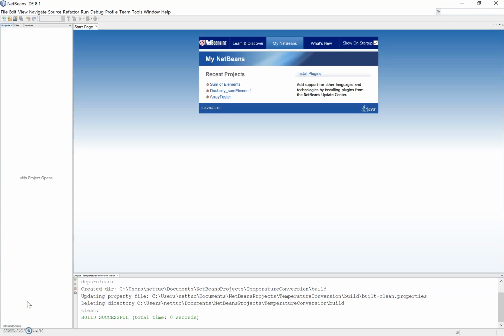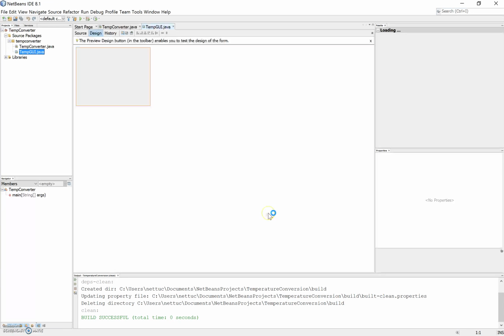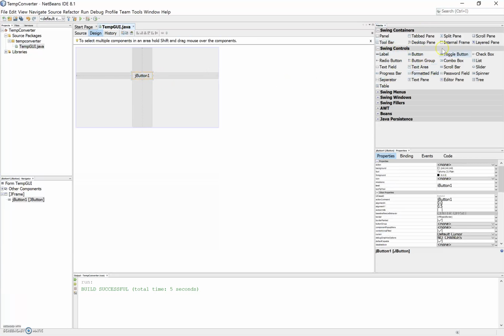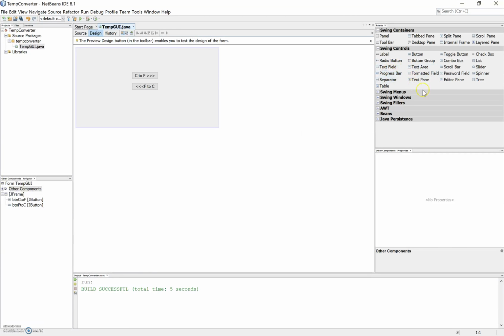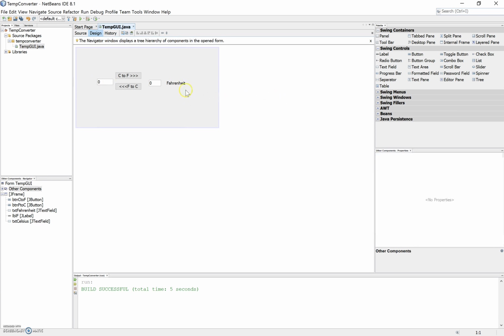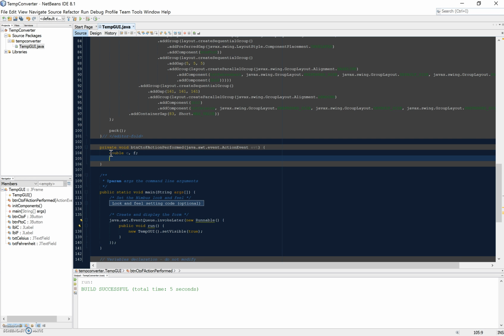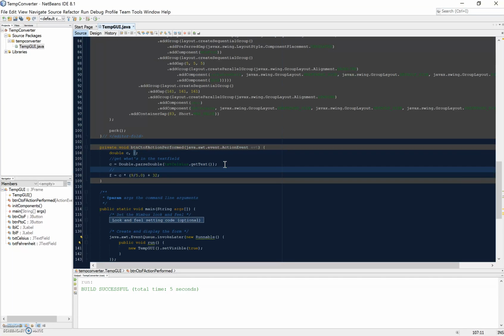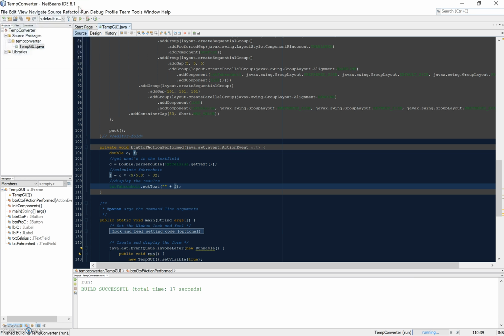Netbeans 8.1 GUI Builder Tutorial